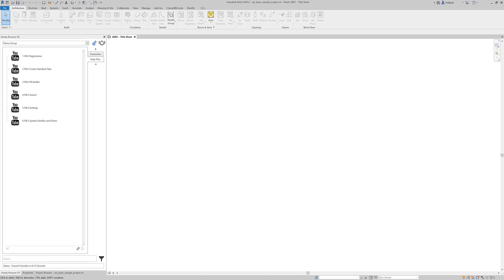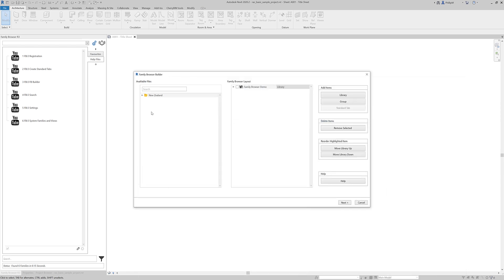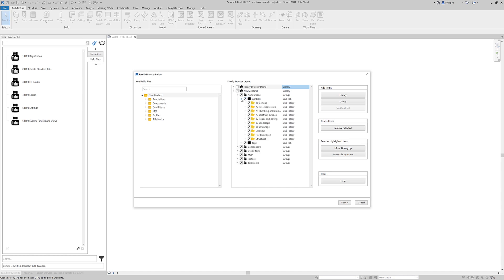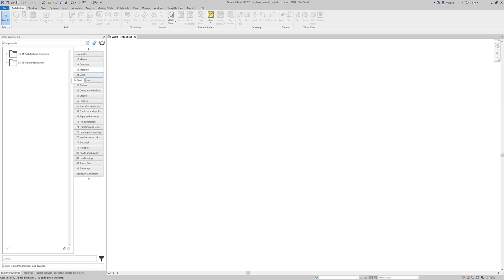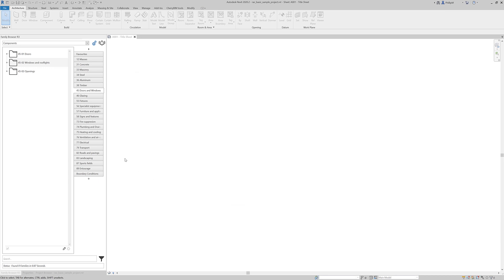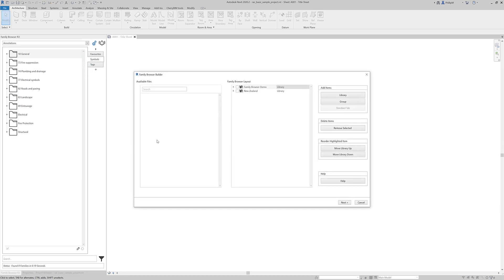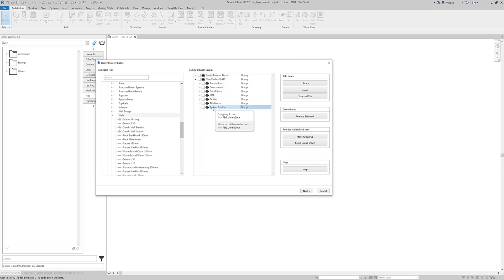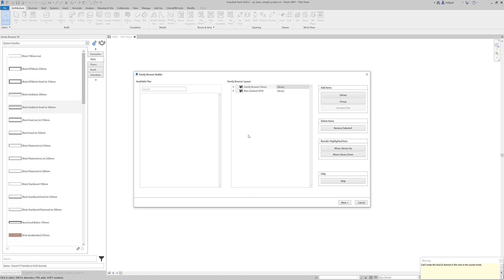Family Browser R3 - Builder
Tutorial video showing how to use the Family Browser Builder to build and organize your library.